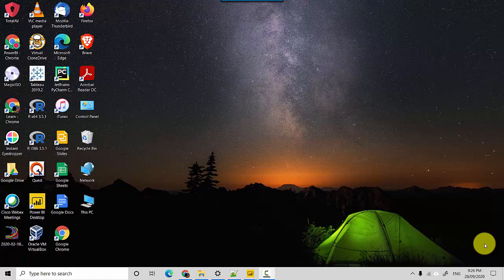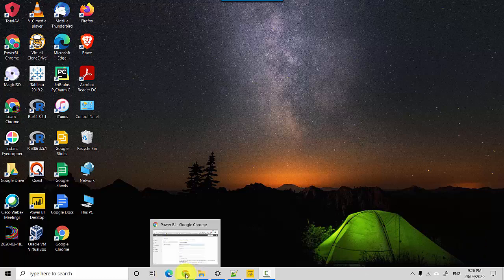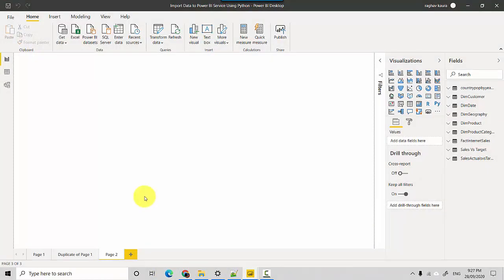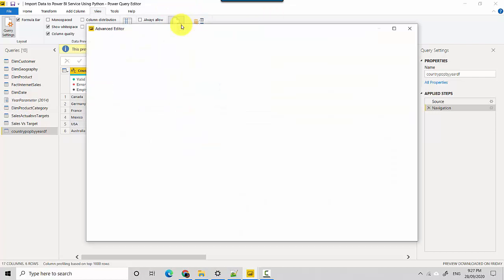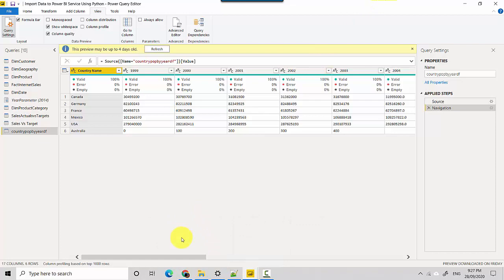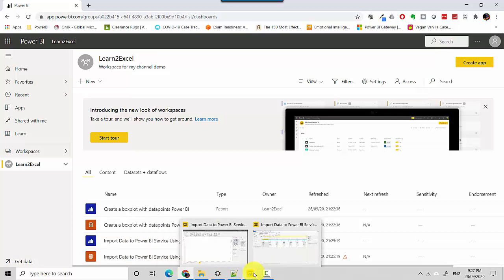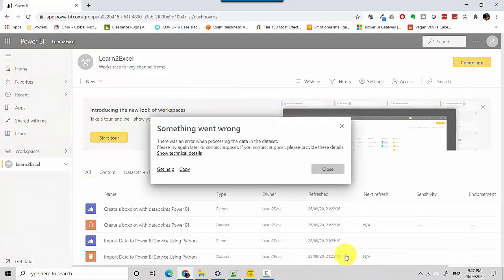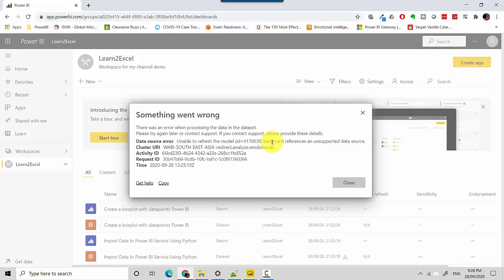Python script as data source does not work on Power BI Service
Published on Sep 29, 2020:
In this video, we will try to import data from a file using python script. We will try to import that data to the power bi service.
It does not seem to work.

In the previous video, we talked about python visualisation in Power BI Service.

File Name: NA

Additional Reading:
Python visualizations in Power BI Service: